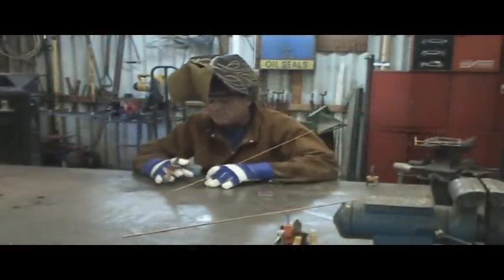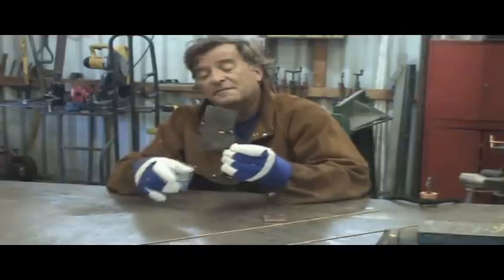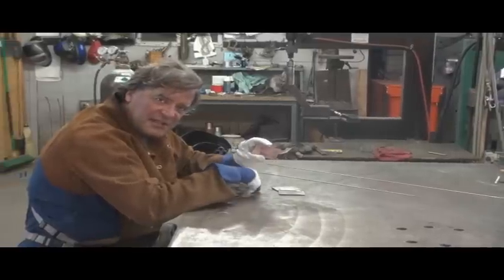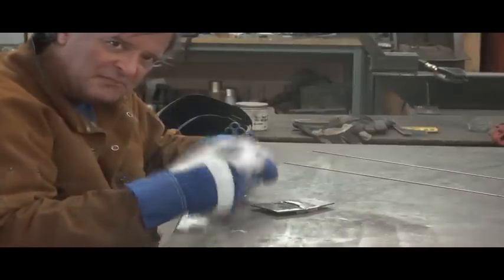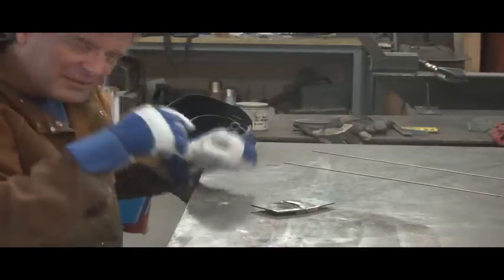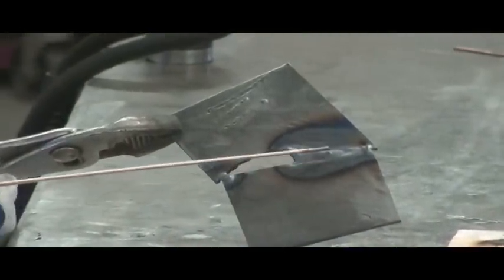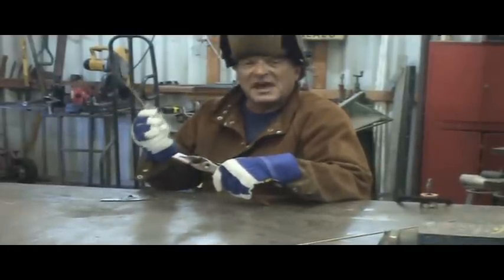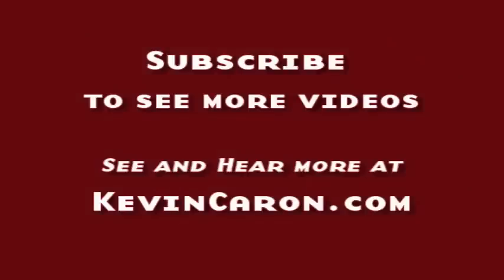How to Weld a Steel Patch Using a Copper Backer - Kevin Caron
- Artist Kevin Caron shares a tip on how to patch a hole in steel by backing it with a piece of copper before welding.